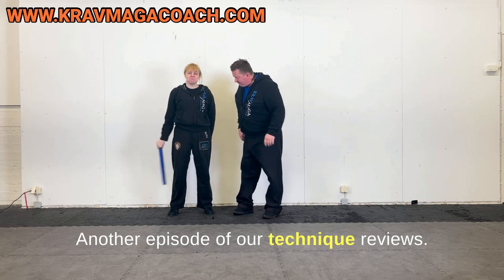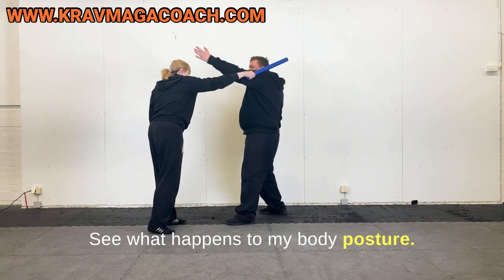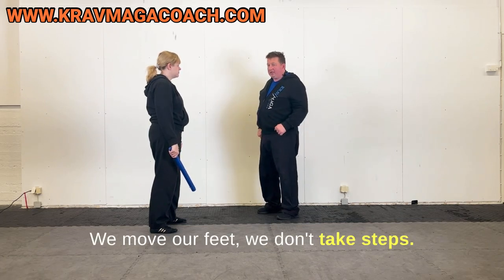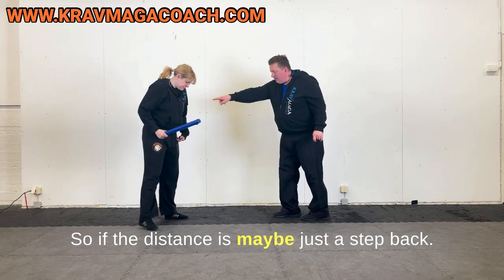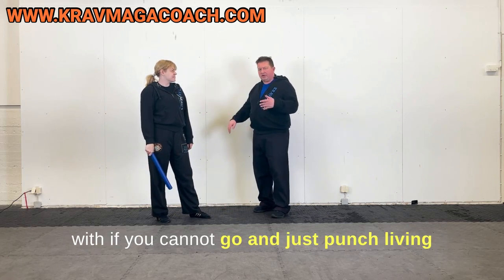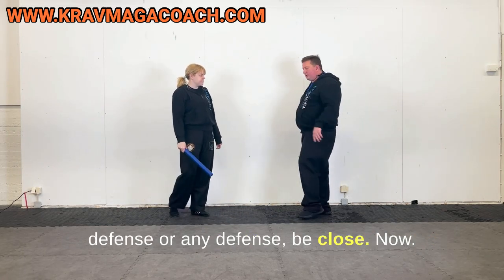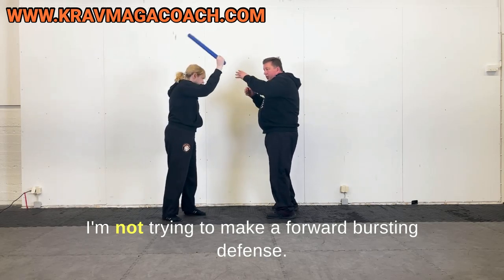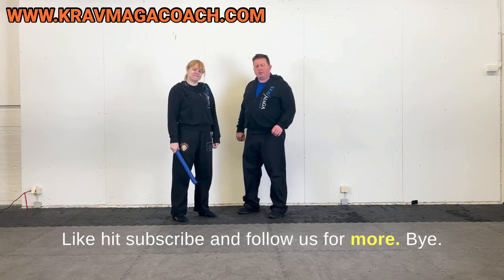#4 Stabbing defense high - Train this way and get fast results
In this session we're exploring a stabbing defense against an attack coming towards your head / upper body.
As in all of the session in this series, we're optimizing the natural response.

What you will benefit from training like this, is that once you're doing not specific "mechanics" but your training partner can attack you however they want, your brain will start working for you and "the magician will be surprised that their trick worked" - will happen😂.

Have fun training!